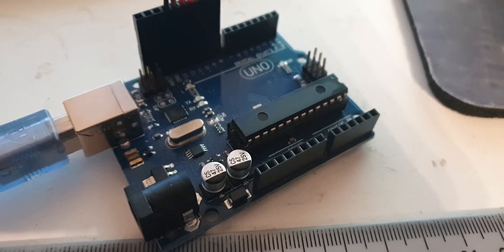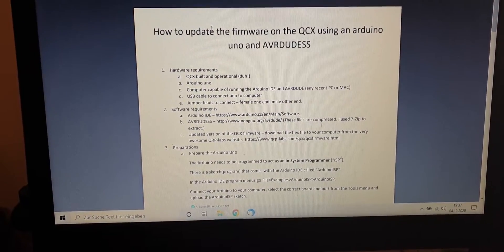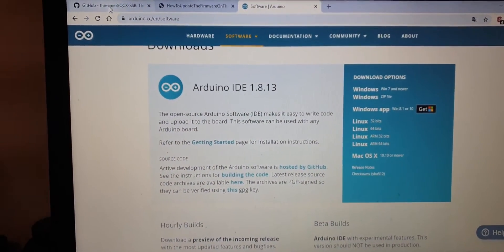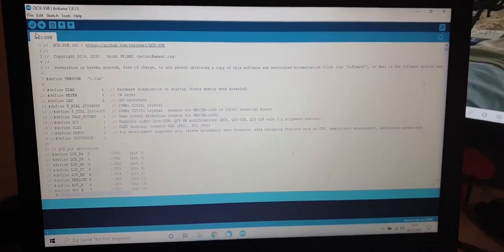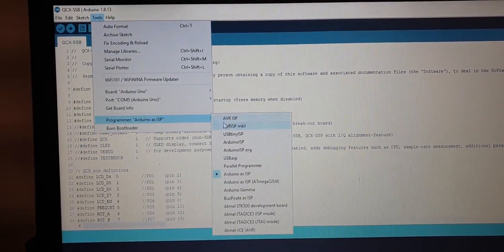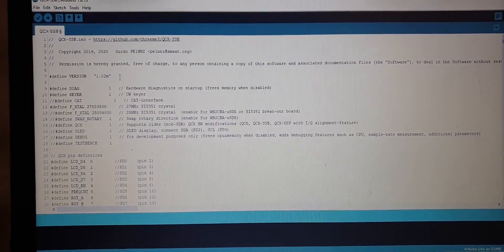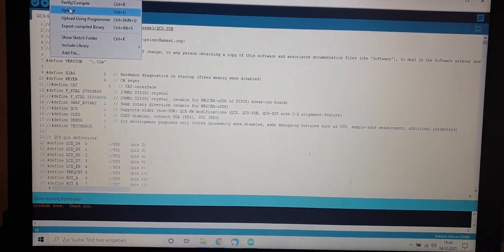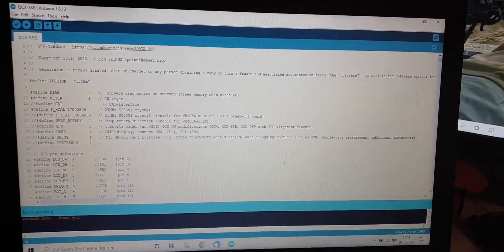How to get the Software on the uSDX ?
So you went through all the pain of assembling your rig, the solder smoke clears, you power it up and. nothing happens.
It´s a software defined Radio, so we need to give it an injection of Guido´s (PE1NNZ) magical code.
How to do that ? I´ll try to explain in that Video.